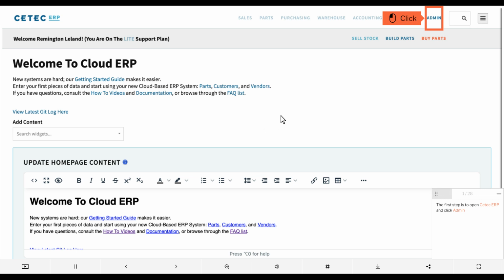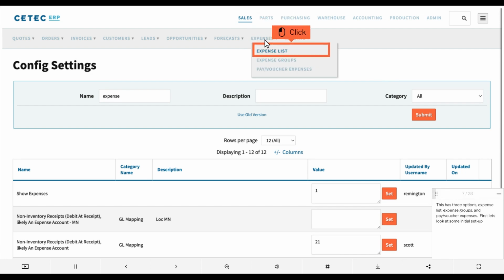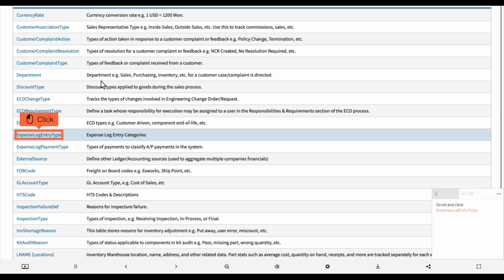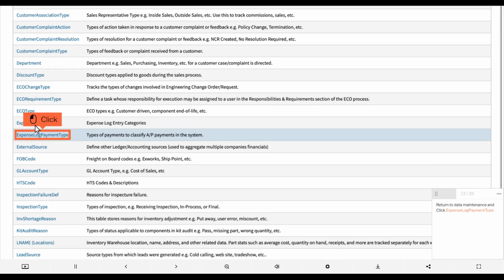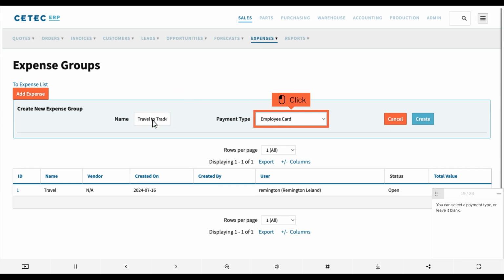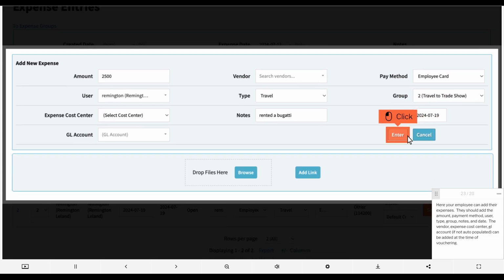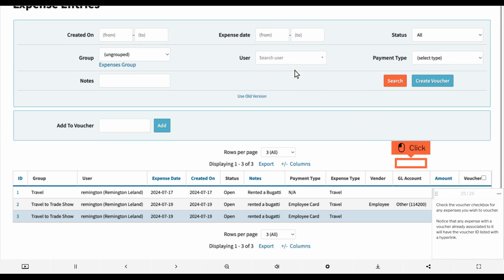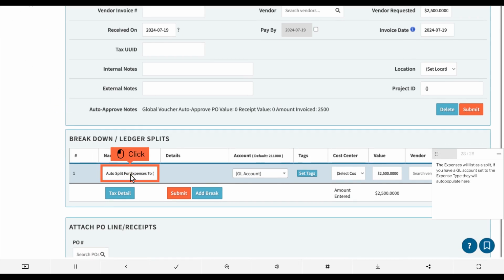How To Create Expenses in Cetec ERP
Expensing in Cetec ERP allows you to log, group, and voucher expenses.

- First, ensure that config ‘Show expense’ is set to ‘1’.  This will then show the expense tab when clicking ‘sales’

- Next, go to data maintenance to set up ExpenseLogEntryType and ExpenseLogPaymentType
ExpenseLogTypes can have a set default GL account per expense type, later this will automatically set the account that gets used for the ledger splits when the expense is attached.

- It is important to note that no ledger entries will be made until an expense is vouchered.
Click Sales› Expense› Expense Groups. Here you can set up groups to expense to. Examples include; travel, trade shows, office supplies, etc.

- To reimburse employees, set the employees up as vendors.  Set your employee as the vendor on the voucher.